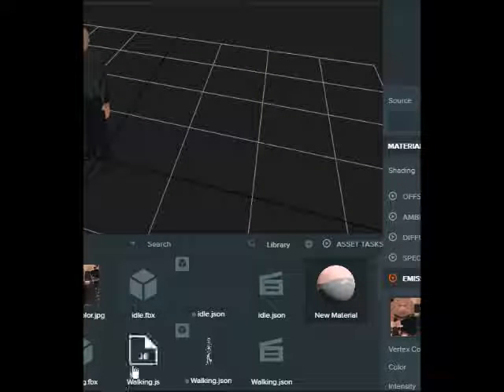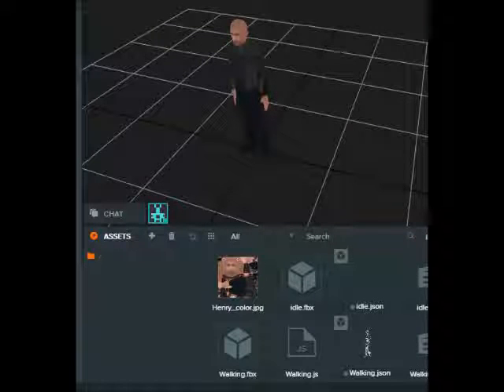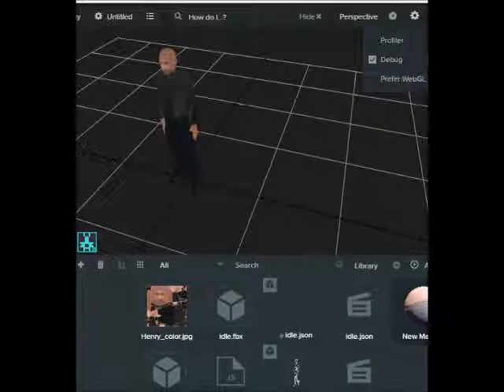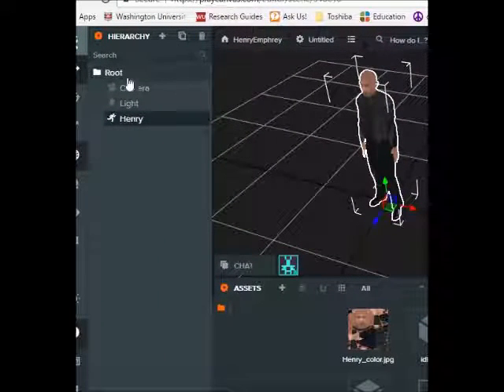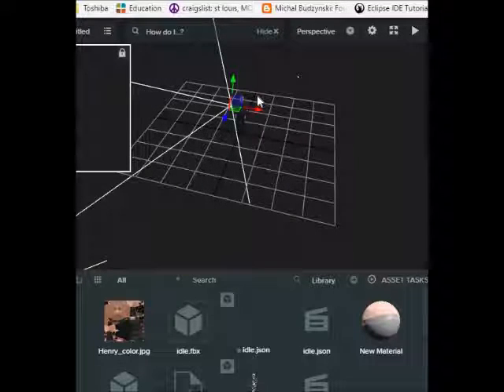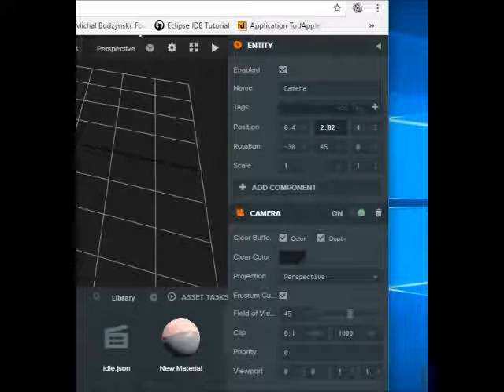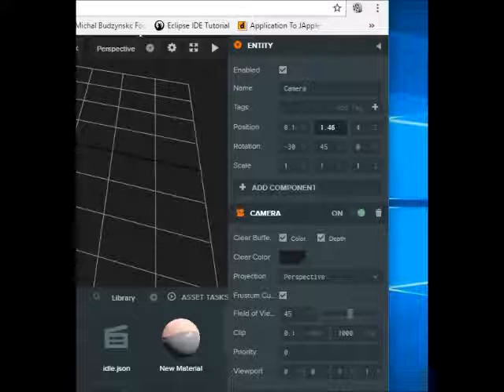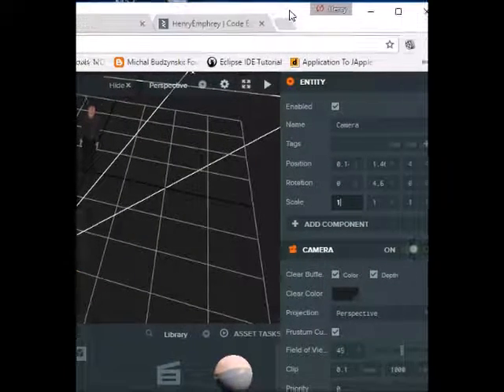PlayCanvas Tutorial Moving our Character around Screen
This is a PlayCanvas Game Development Tutorial designed to teach Game Developers how to move a character around screen. This tutorial is an offspring of previous tutorials where I made my character, rigged it for animation, rigged the character so that he could have a walking motion when the arrow keys are pressed; I added texture, and on this tutorial, I added movement so that our character could move around the four corners of the screen.

Tutorial before this one entitled "PlayCanvas Tutorial Adding Textures to our Character:"